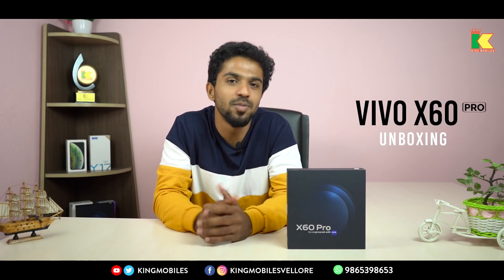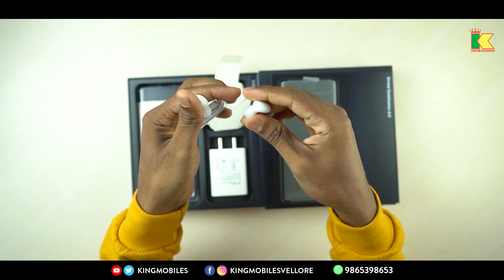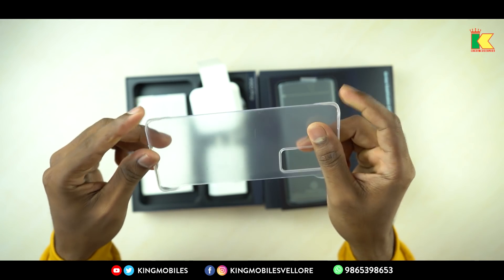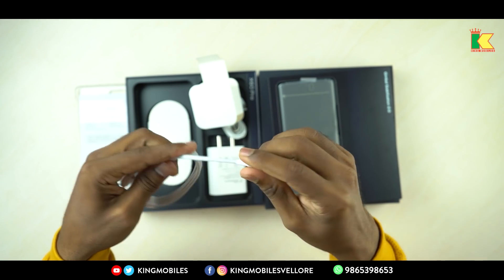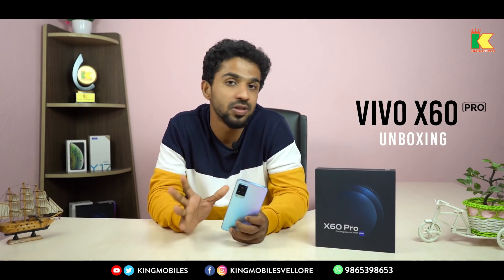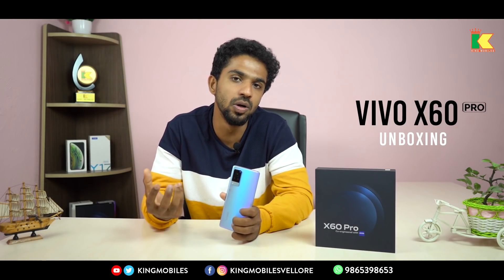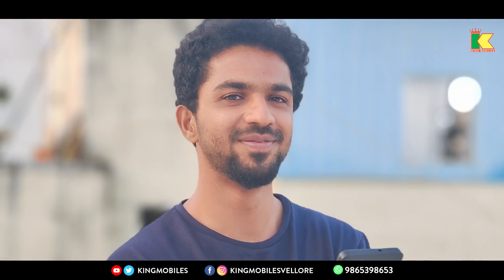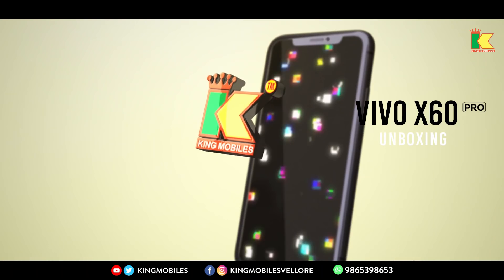Vivo X60 Pro Unboxing In Tamil | First Look & Review| Snapdragon 870 +120Hz Zeiss Camera Test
Vivo X60 Pro unboxing in Tamil, review and first look.

The phone comes with a 6.56-inch touchscreen display with a resolution of 1080x2376 pixels and an aspect ratio of 19.8:9. Vivo X60 Pro is powered by a 2GHz octa-core Samsung Exynos 1080 processor that features 1 core clocked at 2.8GHz, 3 cores clocked at 2.6GHz and 4 cores clocked at 2GHz. It comes with 12GB of RAM. The Vivo X60 Pro runs Android 11 and is powered by a 4200mAh battery. The Vivo X60 Pro supports proprietary fast charging.

Price: Rs.49990/- *